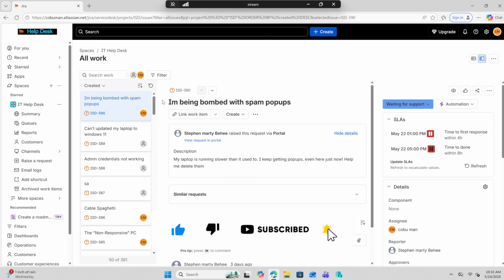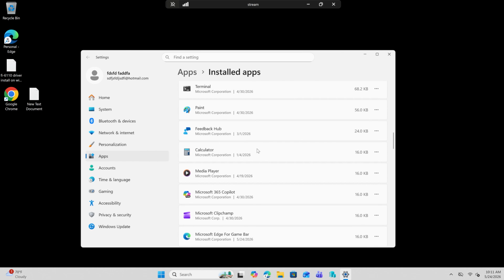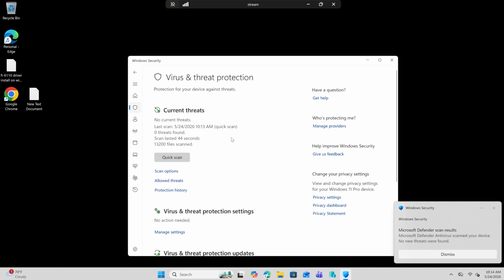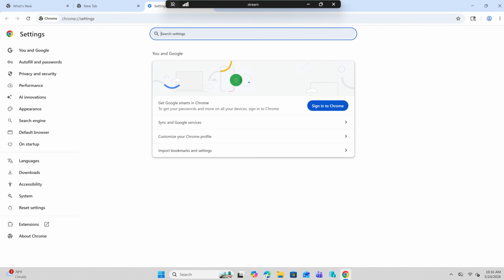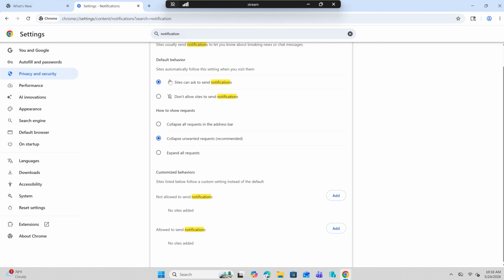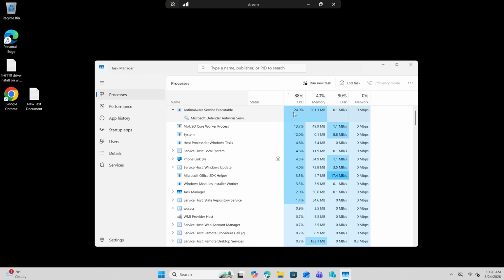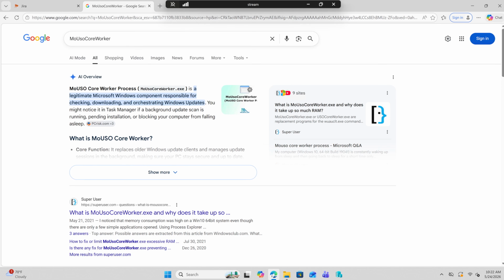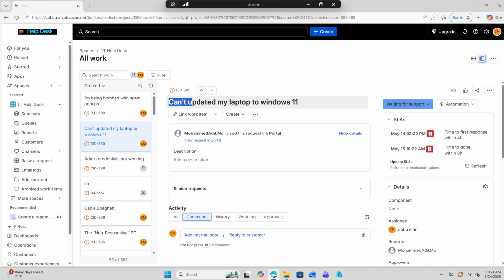Spam popups and computer viruses troubleshooting tutorial by cobuman. Help Desk Training.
Spam popups and computer viruses troubleshooting tutorial by cobuman.